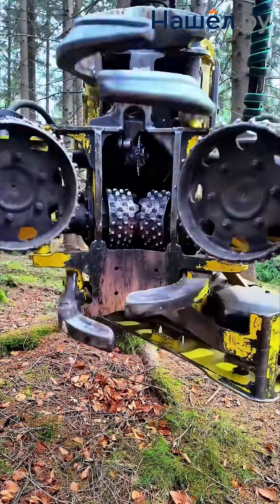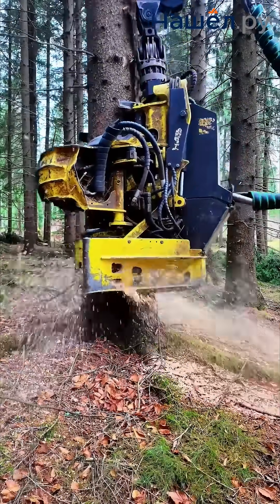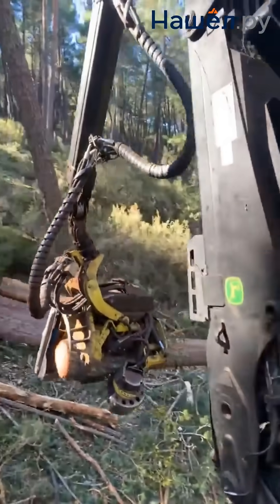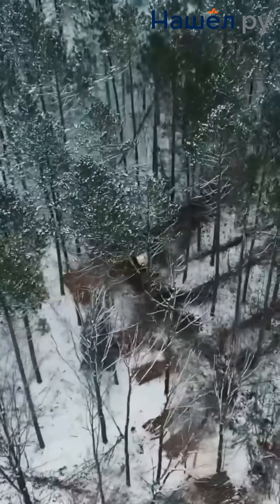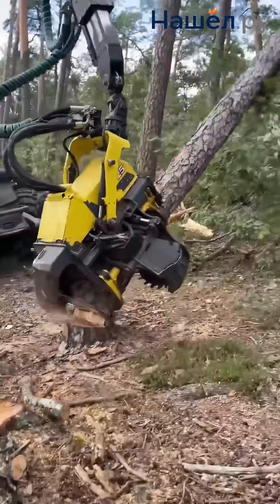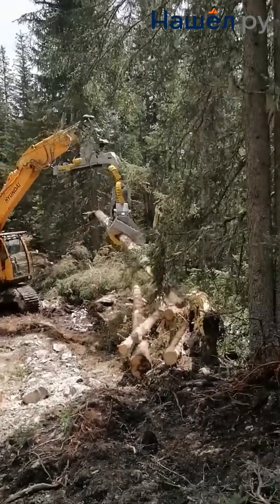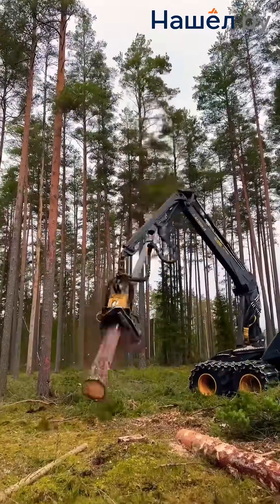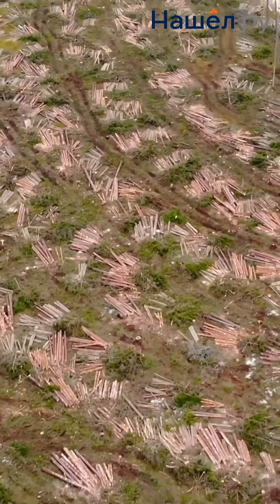Harvester Heads The Key Element of Modern Logging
Harvester heads are high-tech attachments that transform a forestry machine into a powerful wood processing complex. They automatically perform operations: grabbing, felling, delimbing, measuring, and cross-cutting the trunk. These heads are the "brain" of logging, combining the power of hydraulics, the precision of sensors, and the intelligence of an on-board computer.
Evolution has led to model specialization: from compact ones for selective logging to powerful units for clear-cutting. Modern systems minimize fuel consumption and wood damage, while GPS tracking eliminates errors. Pulse heads can handle crooked timber, and models with 360° rotation expand the machine's functionality. Their precision minimizes impact on the soil and undergrowth, promoting forest regeneration.
Leading manufacturers, such as Ponsse, John Deere, and Kesla, compete in innovation, increasing productivity and reducing the environmental footprint. For Russia, developing its own production is crucial for technological sovereignty.
Key components include a robust metal frame, feed rollers, delimbing knives, and a chainsaw. Hydraulic cylinders ensure operational accuracy even on steep slopes. Harvesters can replace teams of fallers, delivering up to 250 m³ of wood per shift. The operator controls the process via a joystick and monitor.